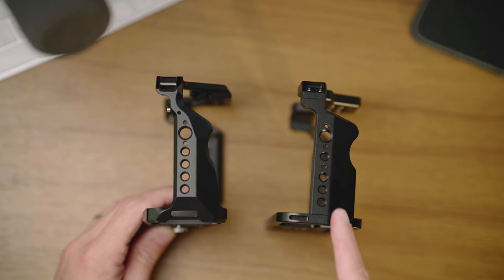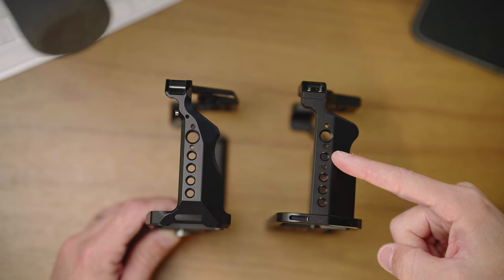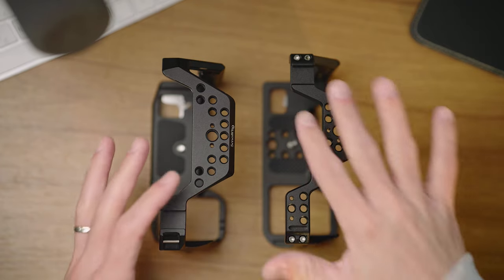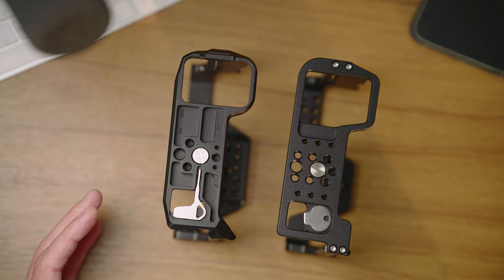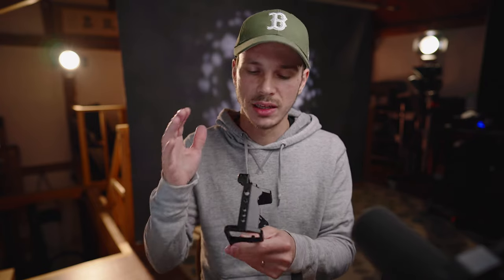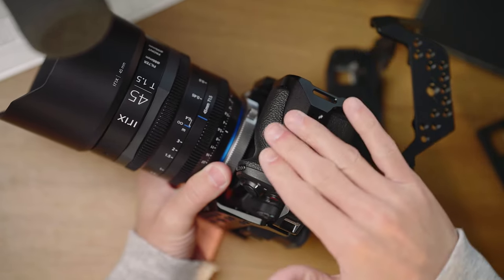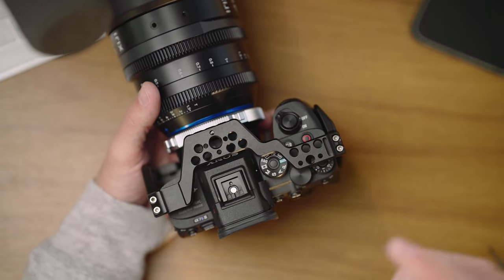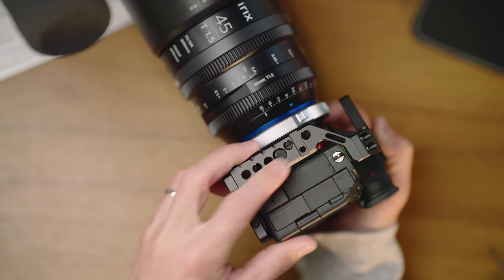Nitze Cage for Sony A7S III vs. Smallrig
After using the Smallrig cage for months and months, will the Nitze cage for the Sony A7S III win me over? Check it out in this side by side comparison.

00:00 Intro
00:50 Side By Side Comparison
06:45 First Summary
07:44 Smallrig cage on the camera
09:43 Nitze cage On the camera
12:40 Final conclusion